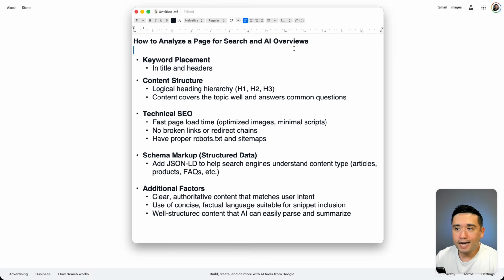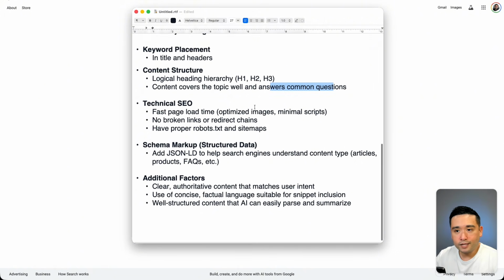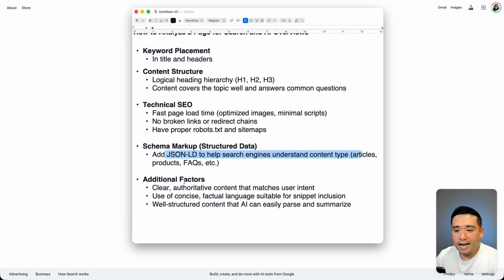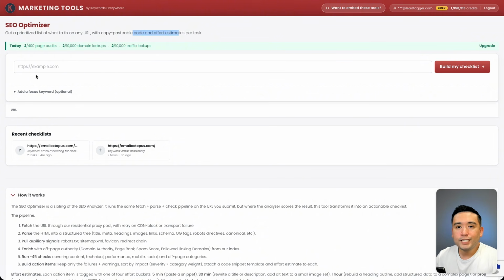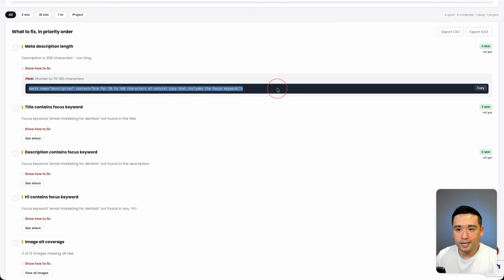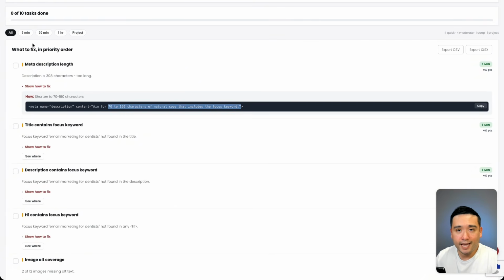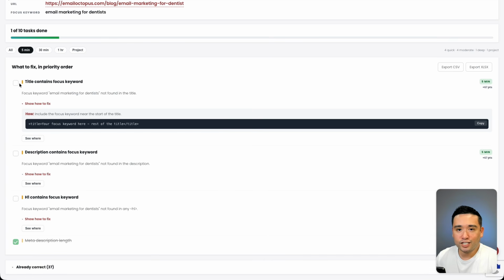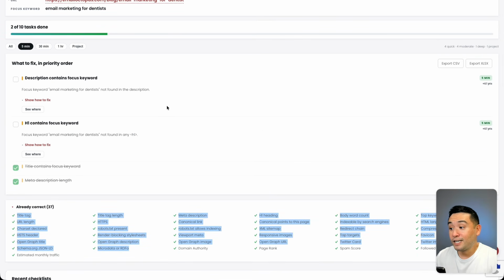The SEO Optimizations That Generate the Most Search Traffic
Learn effective SEO optimization strategies to improve Google ranking and get your content featured in AI overviews. See how to analyze your pages for better search visibility.

Timestamps:

0:00 - Intro: Stop Guessing What to Fix on Your Site
0:36 - The SEO & AI Overview Optimization Checklist
0:54 - Best Practices for Keyword Placement & Headers
1:47 - Technical SEO: Site Speed, Broken Links & Sitemaps
2:14 - Why Schema Markup is Crucial for AI Overviews
3:00 - The Keywords Everywhere SEO Optimizer Tool
4:03 - Live Demo: Auditing a Blog Post URL
4:35 - How to Read the Priority SEO Checklist
5:15 - Filtering SEO Tasks by Estimated Time to Fix
6:23 - Checking Your Focus Keyword Optimization
6:55 - Exporting Your Checklist & Tracking Progress
7:28 - Reviewing the "Already Correct" SEO Elements
8:03 - Outro: More Free Keywords Everywhere Tools